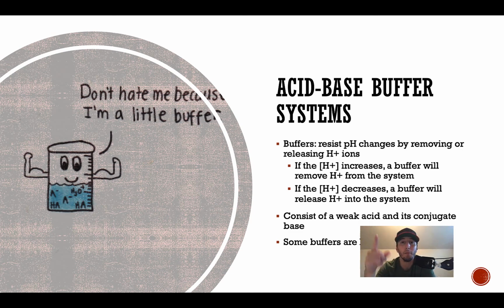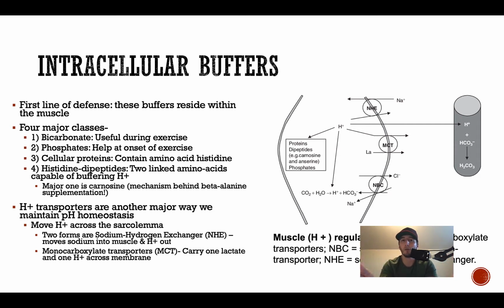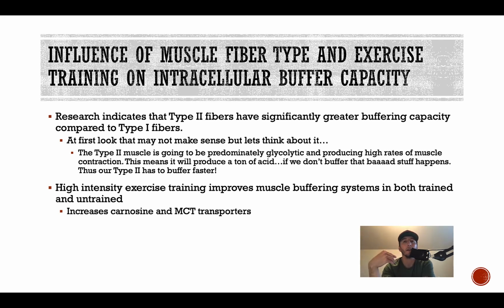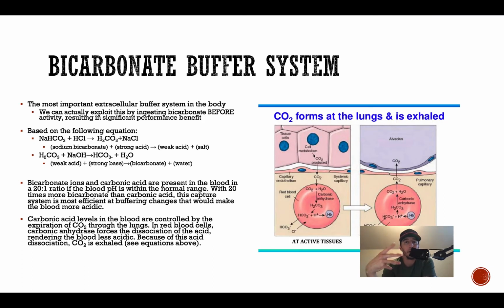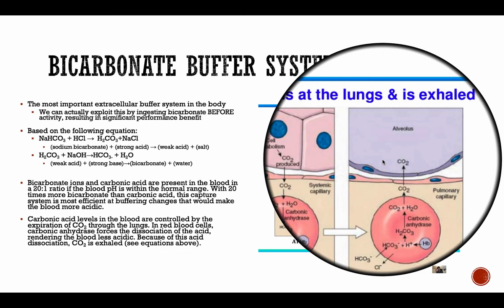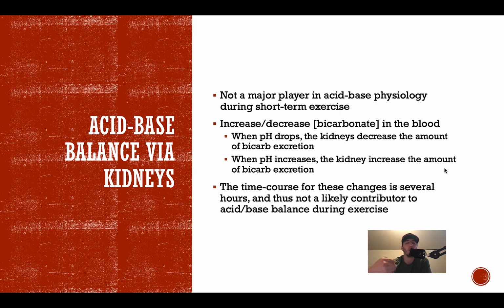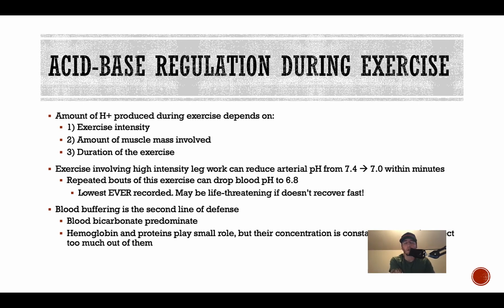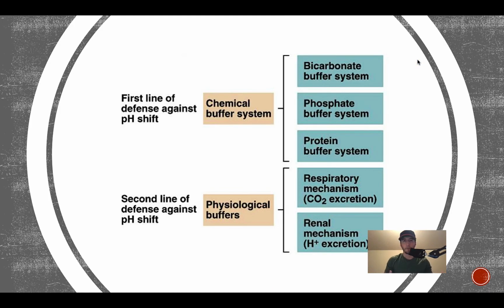Acid Base Balance Video 2